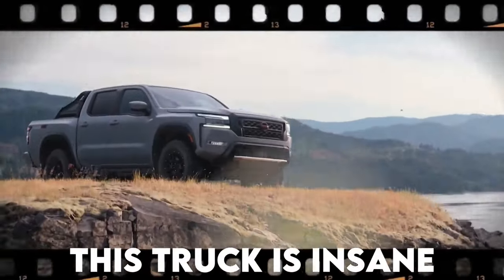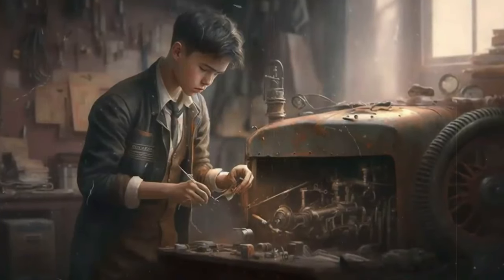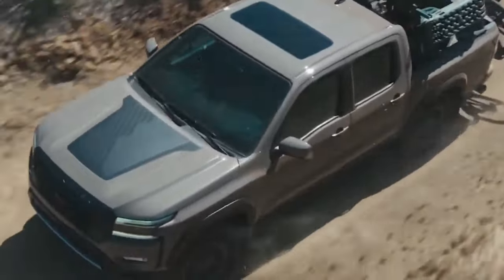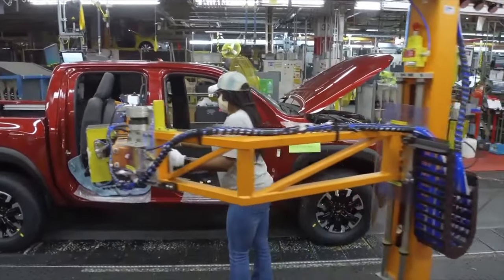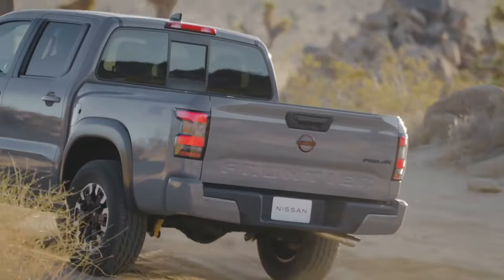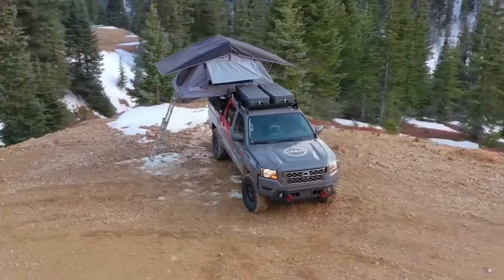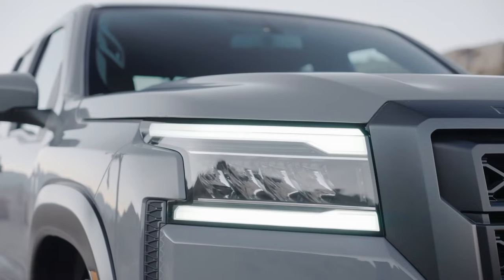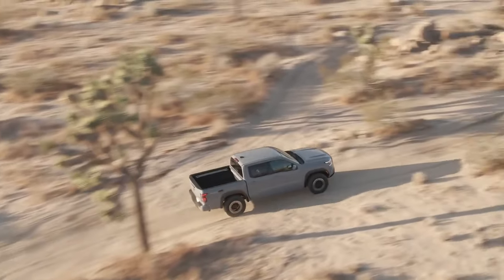You MUST Anticipate The ALL NEW Nissan Frontier For These Key Reasons!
6 Key Reasons To Anticipate New Nissan Frontier!
The new Nissan Frontier is coming, and let me tell you, this truck is insane.
It is unique in a way that nobody expected and still manages to provide exceptional performance and a design that has got everyone eagerly waiting for the release. Well, actually, there are more reasons for it than just design. Here are 6 key reasons to anticipate the new Frontier, and to be honest, this is not what you would expect from a truck like this.

🔴Reason Why The NEW Toyota Stout Is KILLING ALL Competition!